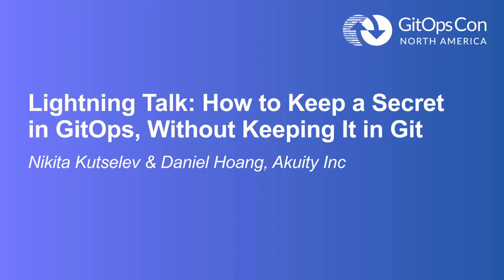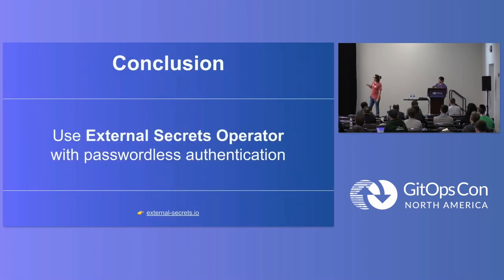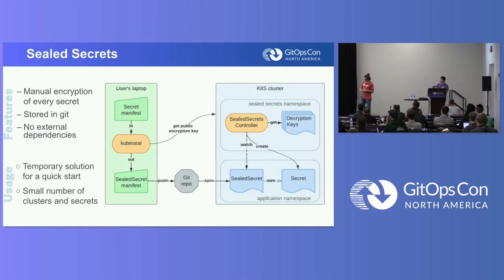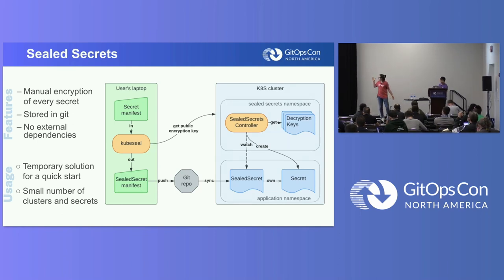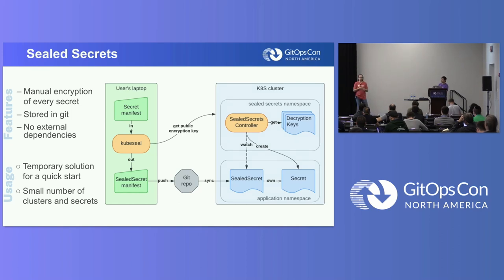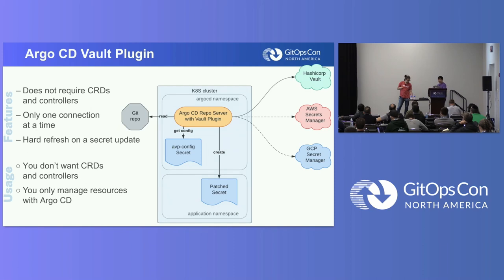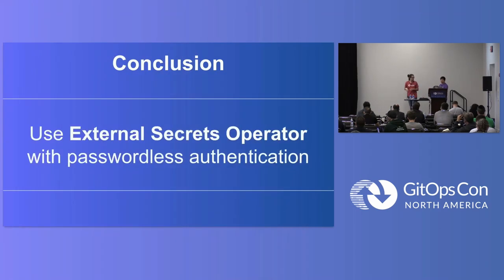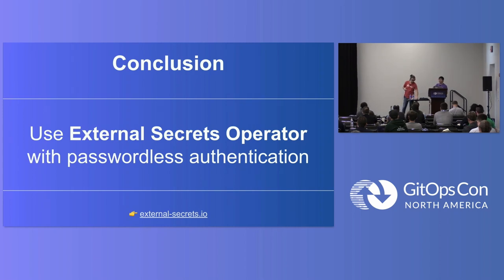Lightning Talk: How to Keep a Secret in GitOps, Without Keeping... - Nikita Kutselev & Daniel Hoang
Lightning Talk: How to Keep a Secret in GitOps, Without Keeping It in Git - Nikita Kutselev & Daniel Hoang, Akuity Inc

One of the biggest challenges to adopting GitOps is determining what strategy to use for secrets management.
In this session we will comprehensively compare 6 different tools that you can use to manage secrets in GitOps without violating the GitOps principles:
Sealed Secrets
Argo CD Vault Plugin
SOPS
Vault Agent
Secrets Store CSI Driver
External Secrets Operator
Afterwards we will share our experience evaluating these solutions, and why we chose External Secrets as the standard for our cloud infrastructure.